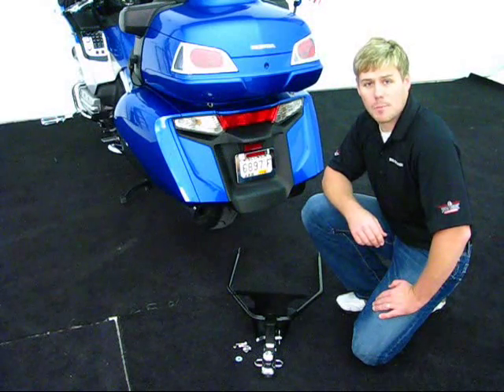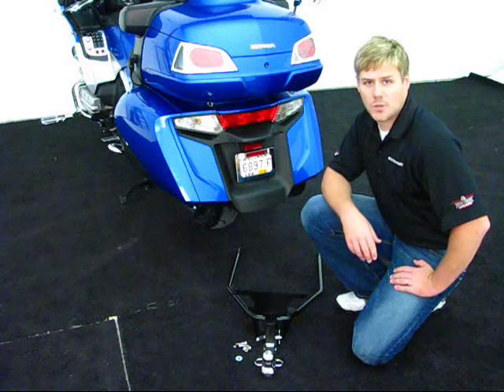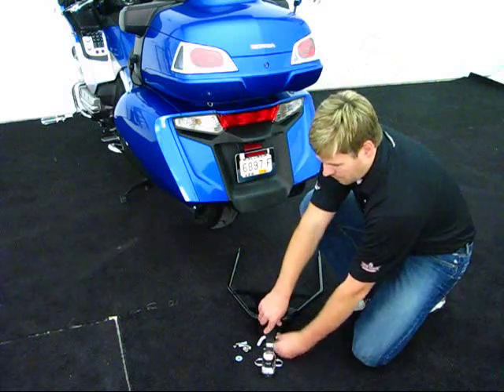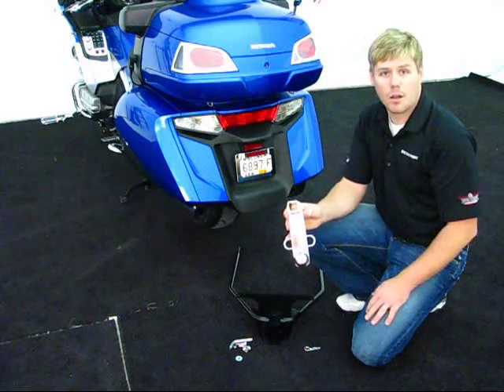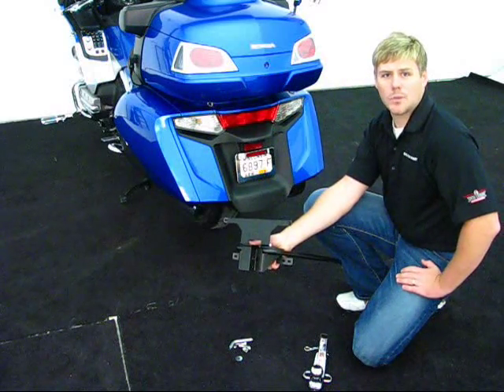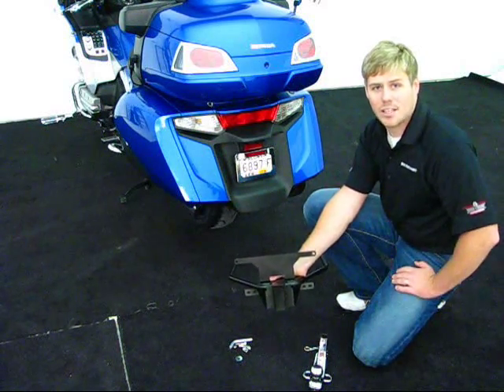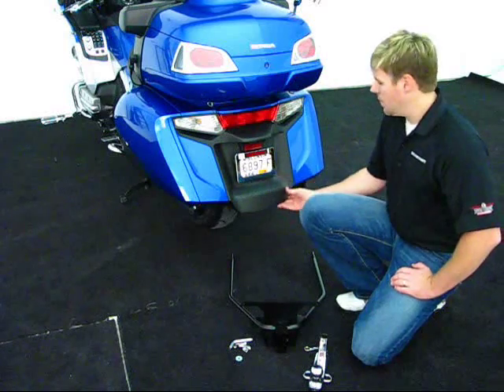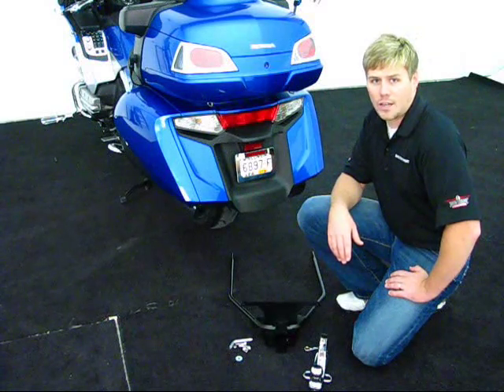Big Bike Parts Vertical Receiver Hitch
Big Bike Parts introduces their all new Vertical Receiver Hitch for the 2012 GL1800 Goldwing. This new hitch assembly incorporates a vertical receiver and mounts to the frame, making this new vertical hitch essentially invisible when the receiver mount is removed. It includes the same features Big Bike Parts hitches are known for: strong cross tie to the saddlebag sub structure, large chain loops on the receiver, chrome 1 7/8" ball and anti-chatter bolt to minimize trailer sway.